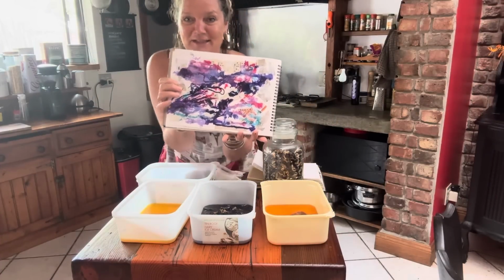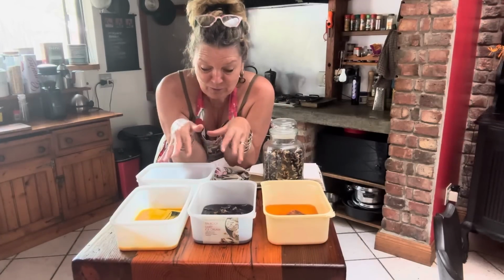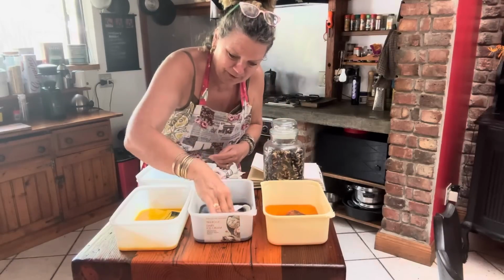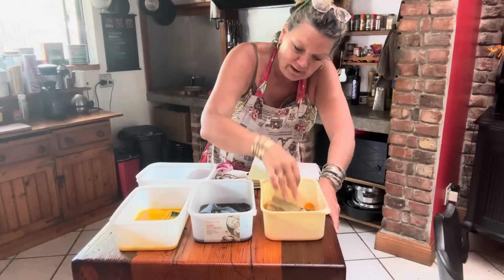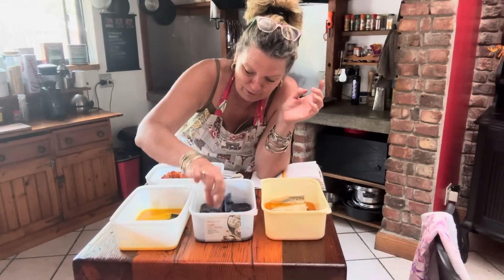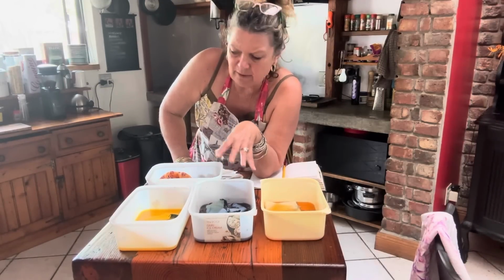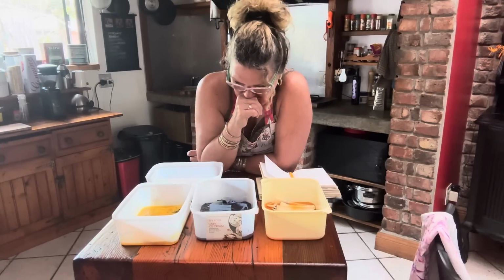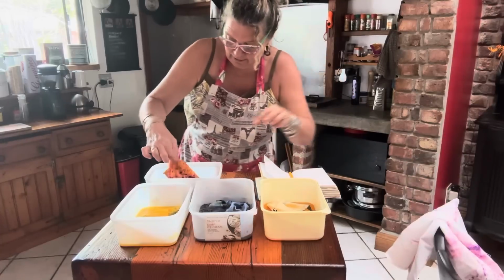Creating a beautiful life. (Day 11) Learn to go with the flow of life! Dyeing some cloth naturally.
One step leads to the next, and if we ever want to create a wonderful life, we have TO LEARN to go with the flow of what’s happening! “The goal of life is to make your heartbeat match the beat of the universe, to match your nature with Nature.”

So after I created the previous video where I showed you how I used plants and stamp ink to make marks on a piece of art paper…my next step is to create a collage artwork by using cloth! So why not dye my own?!? So this is what I did! I used ‘rooibos tea’, blue flower tea from Thailand, black tea from Thailand and Tumeric. So easy and fun!

So I am planning to use my natural dyed cloth to create my next artwork.